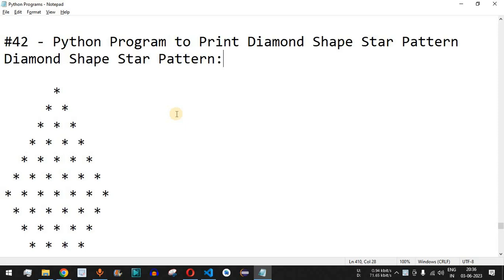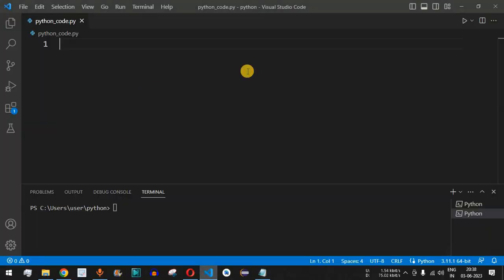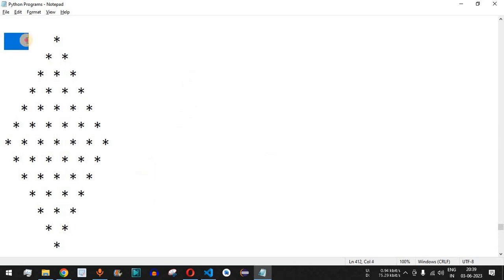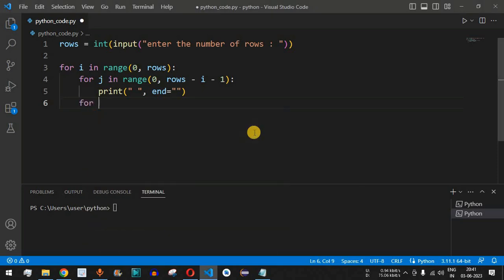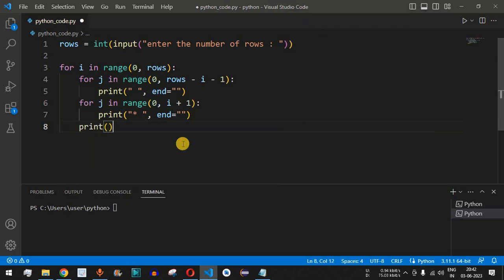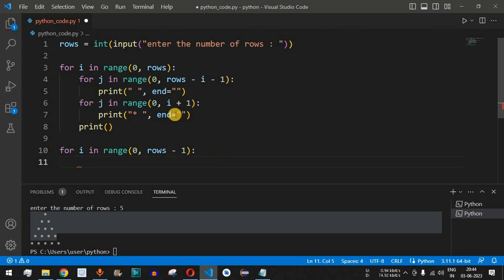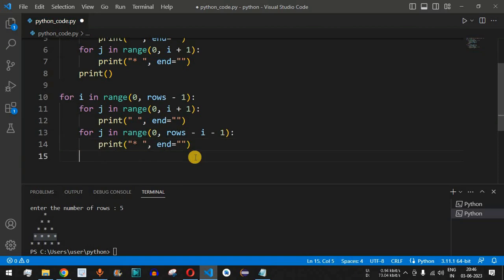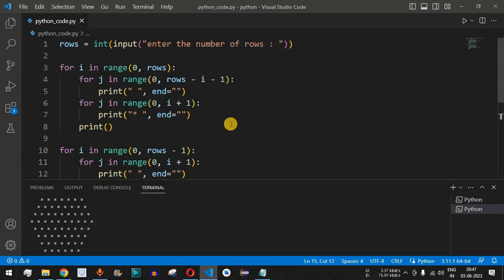Python Program #42 - Print Diamond Shape Star Pattern in Python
In this video by Programming for beginners we will see Python Program to Print Diamond Shape Star Pattern in Python for beginners series.

Algorithm for pattern programs:
Each pattern program has two or more than two loops. The number of the loop depends on the complexity of pattern or logic. The first for loop works for the row and the second for loop works for the column